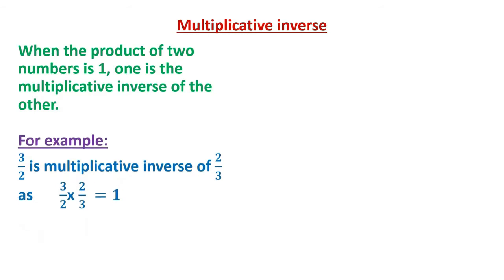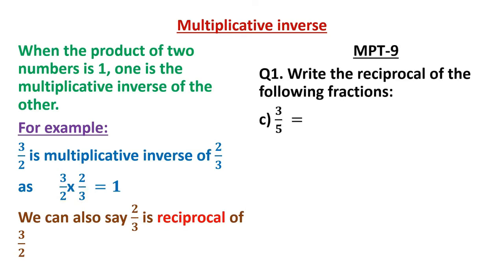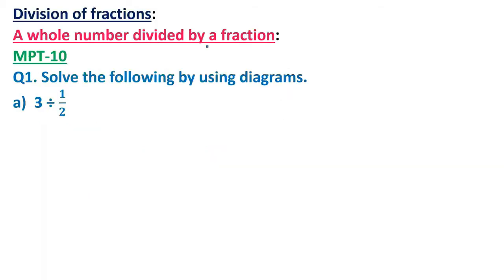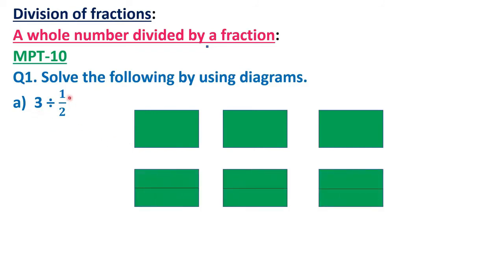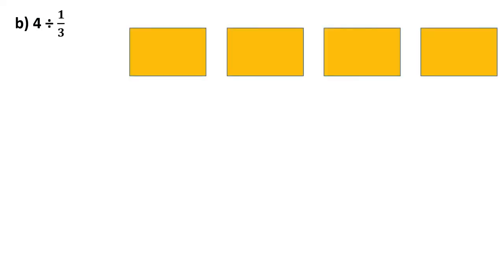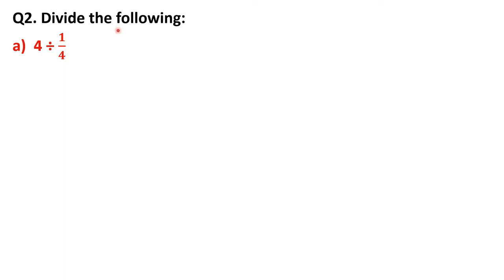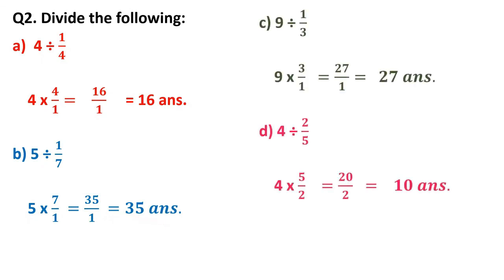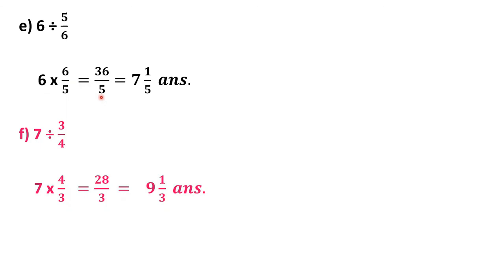Class - V Subject- Maths Topic- Fractions part 8 A